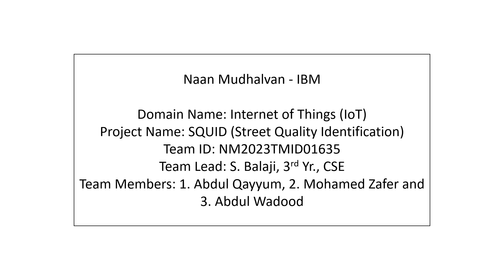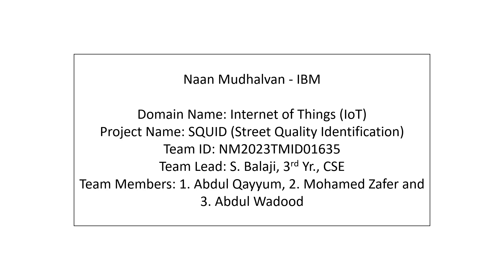IoT Project - SQUID (Street Quality Identification) - Video Demonstration